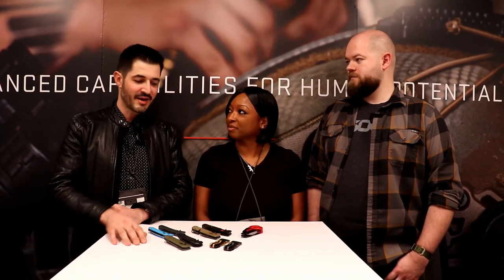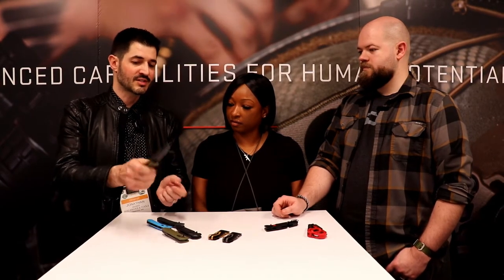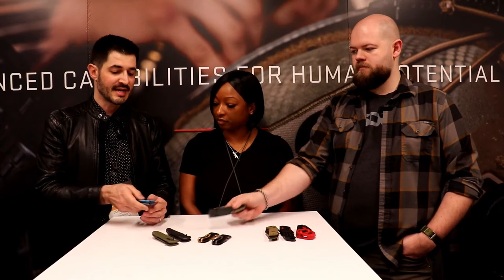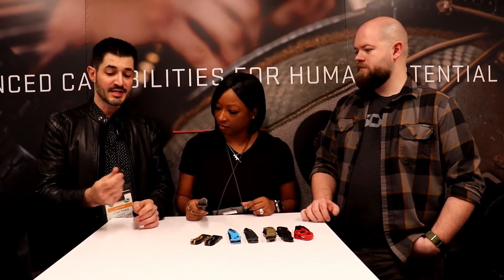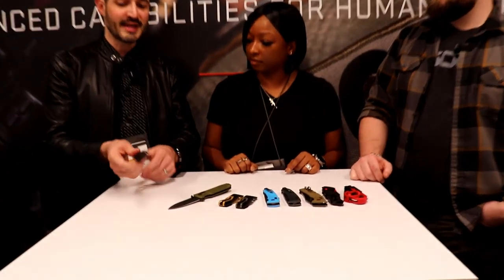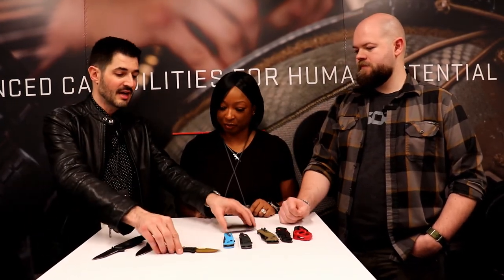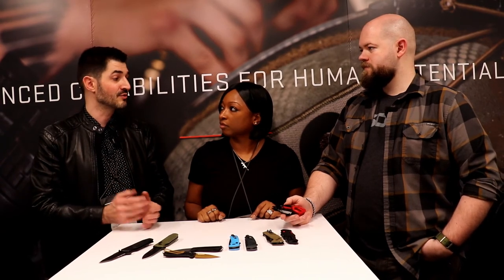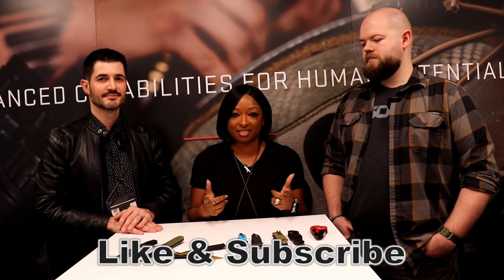SOG Knives Shot Show 2020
At the SOG Knives booth during Shot Show 2020 talking about the upcoming knives.  They are listening to the end-user and implementing the feedback in their knives.  They have something for everyone; from EDC knives to robust defensive tools.

SHOP AMAZON AND SUPPORT SKIP'S TACTICAL SOLUTIONS

Your donations will help with content that I create such as this Podcast. You will have the satisfaction in knowing you made a difference. Just know that every little bit helps. Whatever you can contribute regularly helps me to financially create.

to find out more information and join our email list.